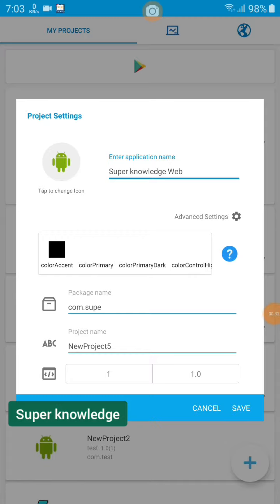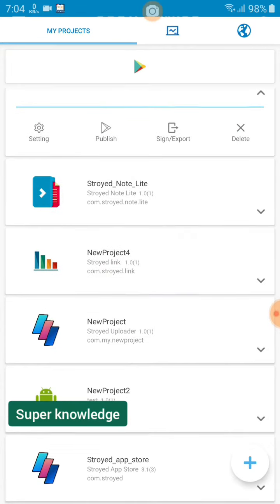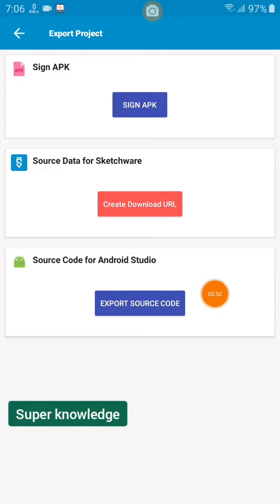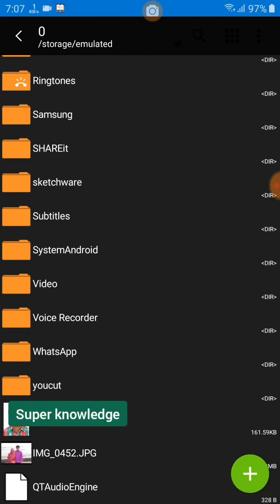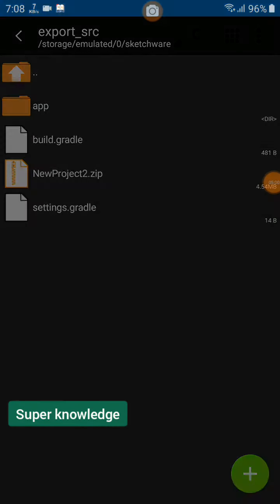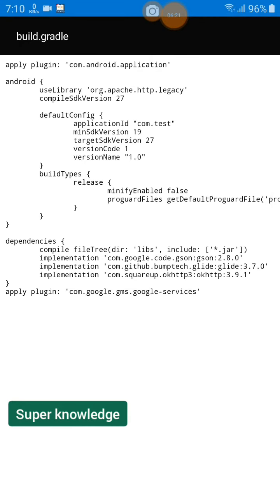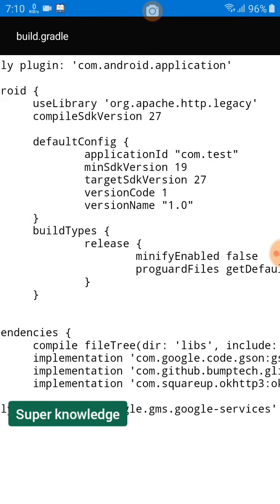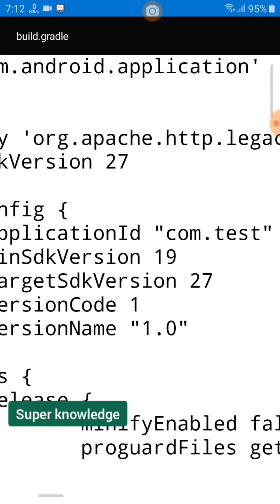Sketchware how to know my app SDK version in Sketchware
Super knowledge

® See now playlist video

Sketchware all video =

® Makeroied / Kodular all video =

Stroyed App Store : V-3.1

last update on 15 September , 2019

Download link Google drive

Hopeless land play I'd. = 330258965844

PUBG Mobil player I'd = 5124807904

COC - Clash of clans I'd =

Disclaime
disturbation act.
criticisn, comment,news reporting, teaching, scholarship,
that might otherwisebe infringing. Non-profit, educational or